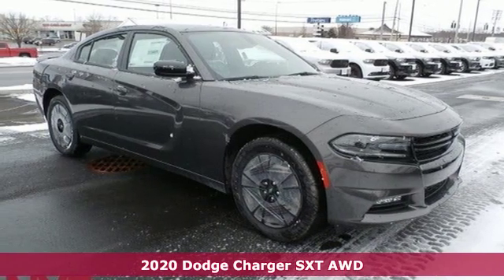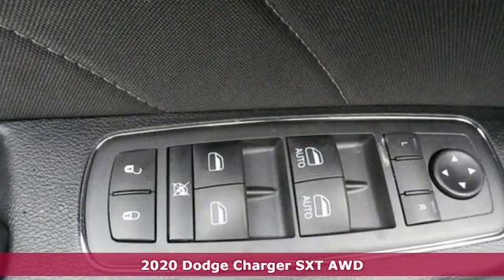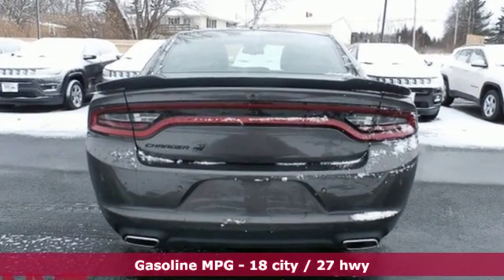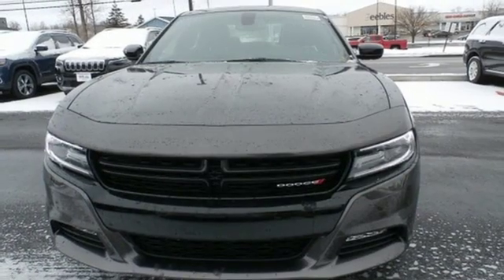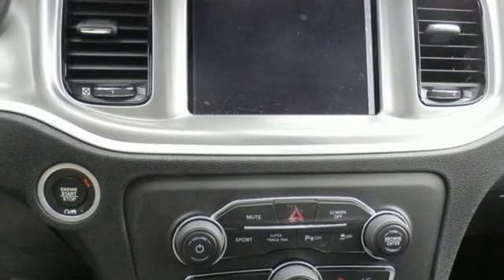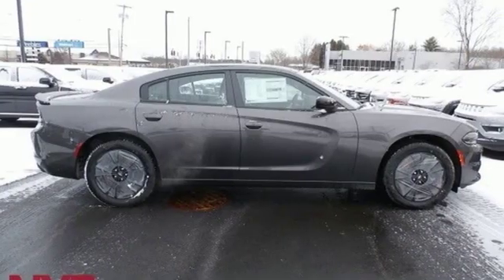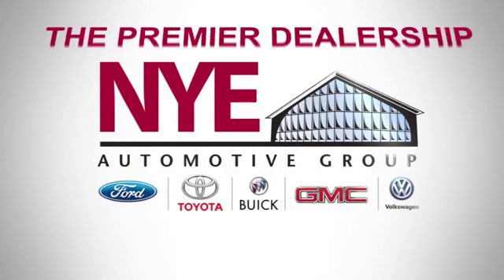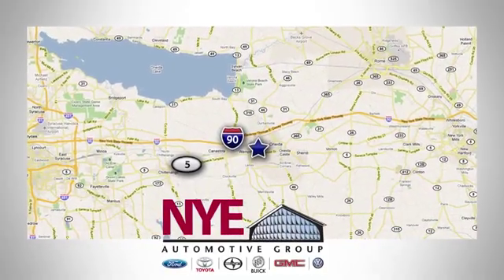2020 Dodge Charger Utica NY Oneida, NY CV1343 - SOLD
Year: 2020
Make: Dodge
Model: Charger
Trim: SXT
Engine: 3.6L V6 24V VVT
Transmission: 8-Speed Automatic
Color: Gray
Interior: Black
Stock #: CV1343
VIN: 2C3CDXJG2LH105133
Granite 2020 Dodge Charger SXT AWD 8-Speed Automatic 3.6L V6 24V VVT AWD, Black Cloth.brbr18/27 City/Highway MPGbrbrAwards:br * ALG Residual Value Awards Price includes: $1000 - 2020 National Retail Consumer Cash 20CL1

Address:
1441 Genesee St.